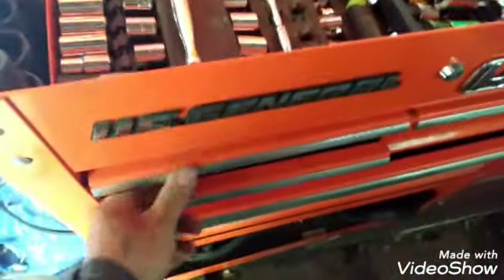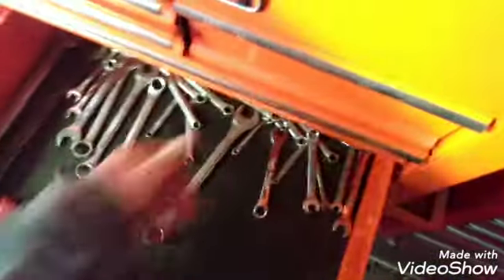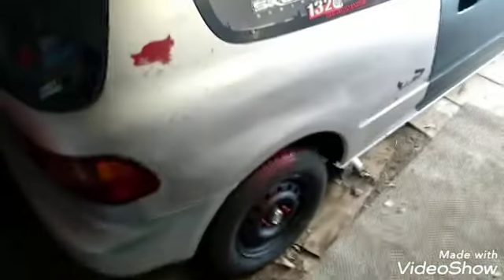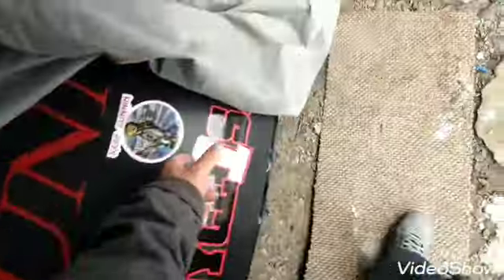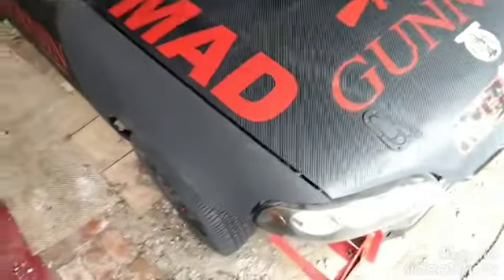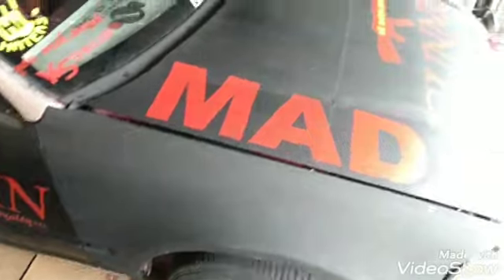working the track front end for the hacth